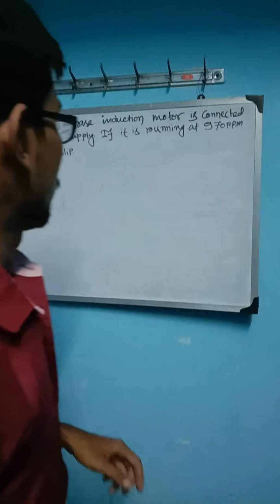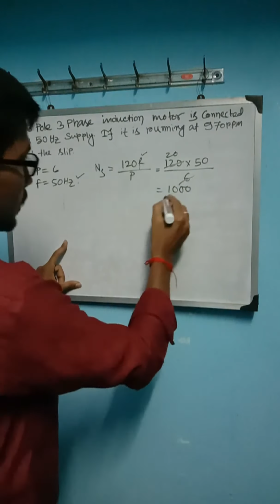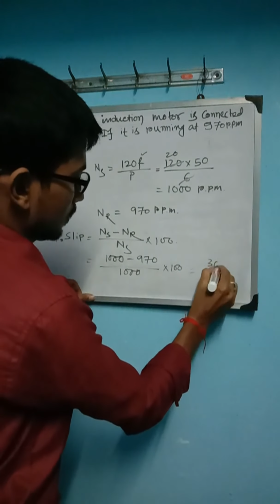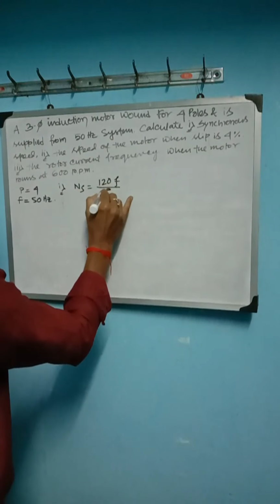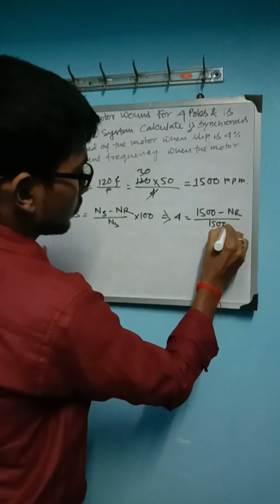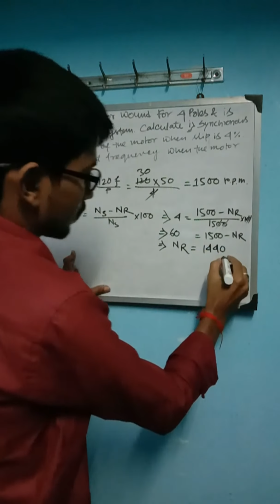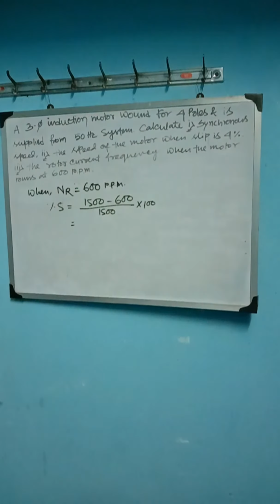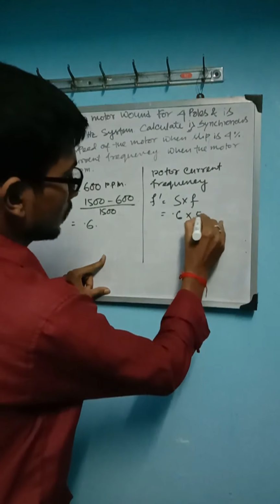3 phase induction motor numerical problem